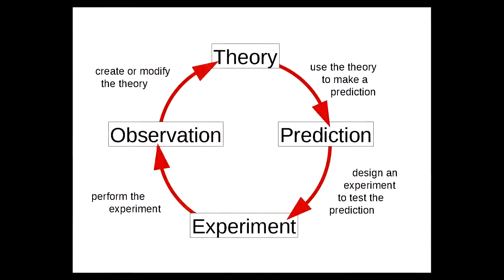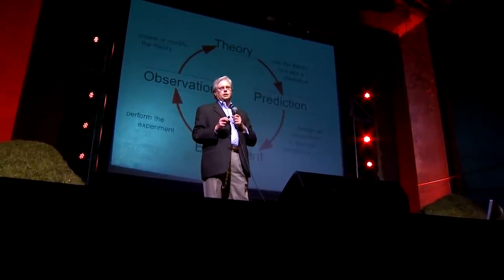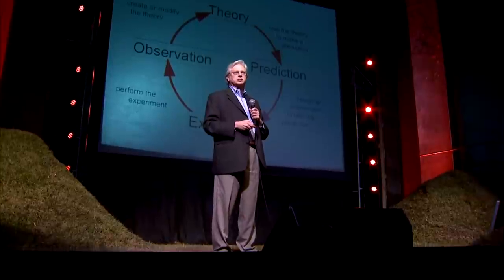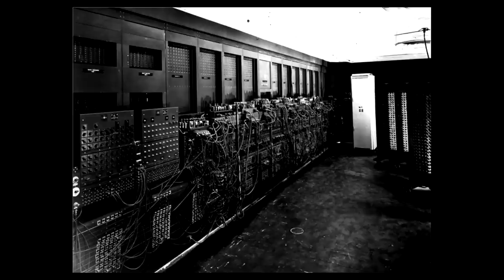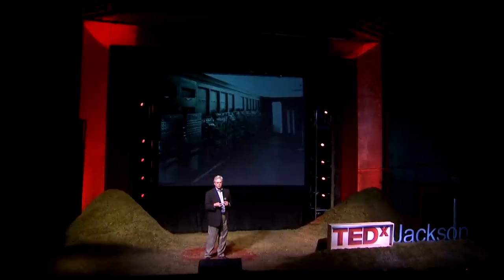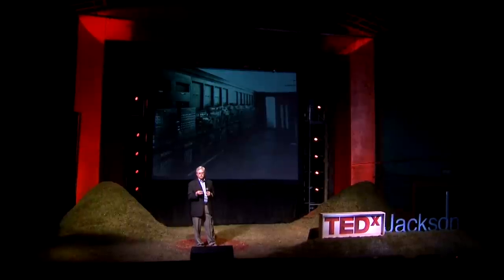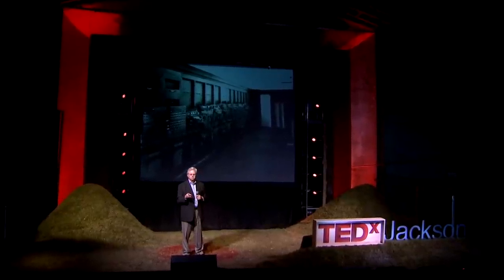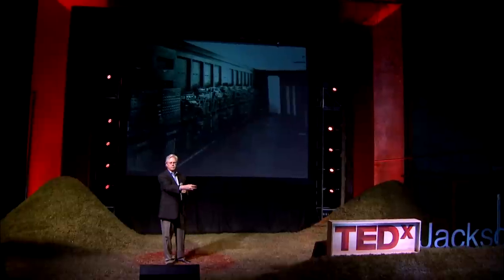A software model for the human body | Richard Summers | TEDxJackson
This talk was given at a local TEDx event, produced independently of the TED Conferences. Computer simulations will modify and possibly replace the scientific method in medical research. This talk describes an incredibly accurate, decades-in-the-making, software model for the human body.

Dr. Summers is an attending physician, professor and associate vice chancellor for research at University of Mississippi Medical School. He is an accomplished physician-scientist with nearly 300 publications to his credit and a member of the team that developed HumMod, the world’s largest mathematical model of integrative human physiology,  simulating the interaction of 6,000 variables describing cardiovascular, respiratory, renal, neural, endocrine, skeletal, muscle and metabolic physiology.